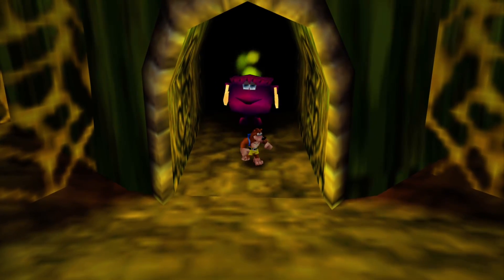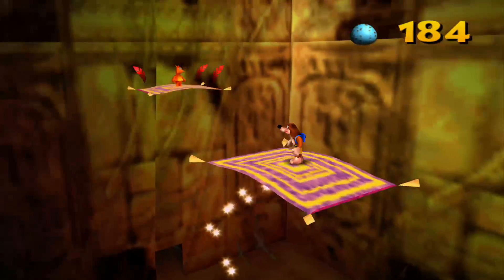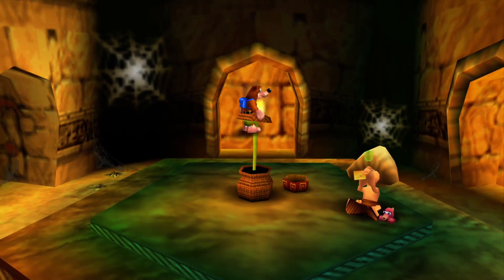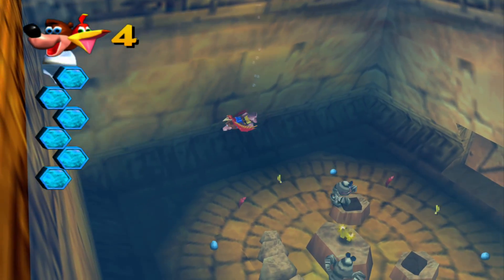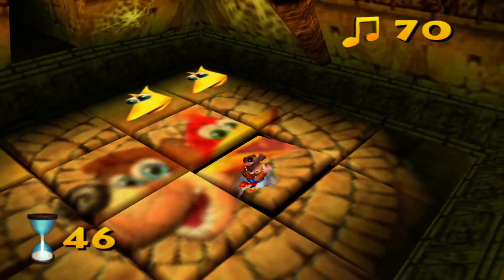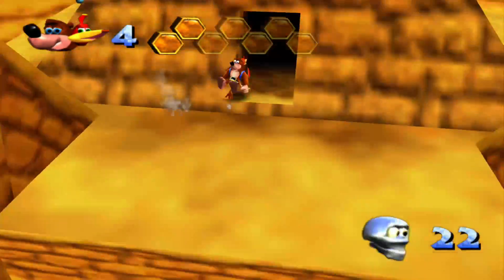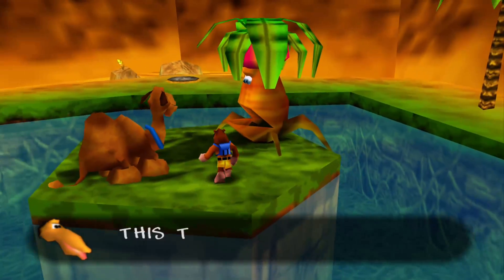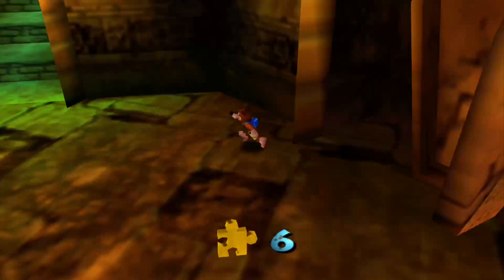Shifting Sand...Valley? Oops, wrong game | Let's Play Banjo-Kazooie | Part 6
. Take a trip to the desert. GOBI'S VALLEY. Oddly enough, there is nothing here related to Gobi at all, besides Gobi. So its now BANJO'S VALLEY, since everything looks exactly like me. Makes sense, right?
This video is taken from my Twitch stream, Follow

Stay hydrated